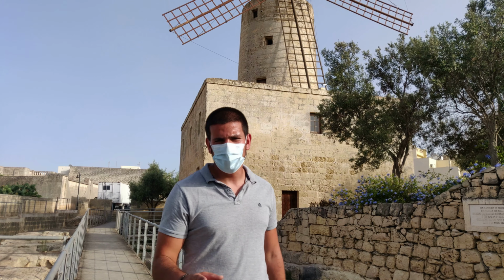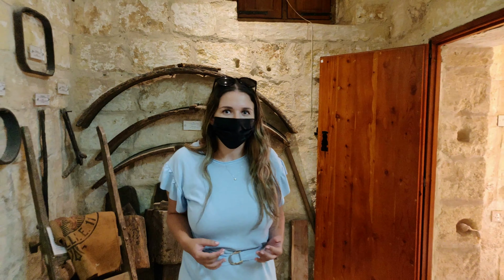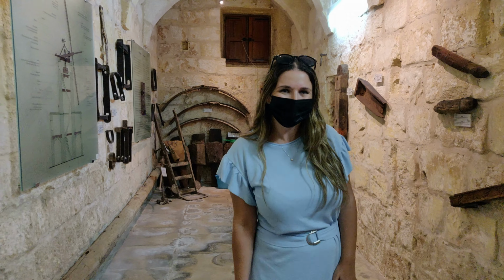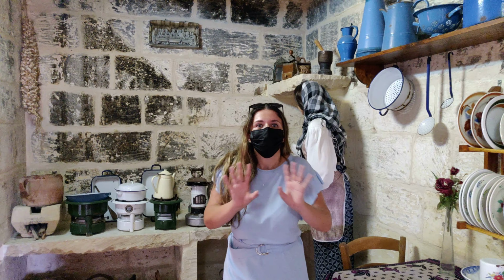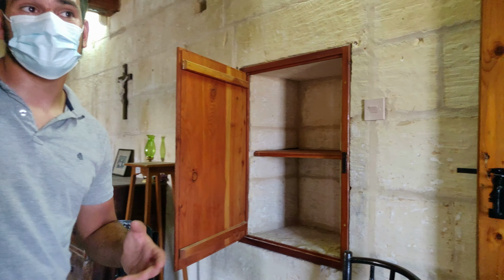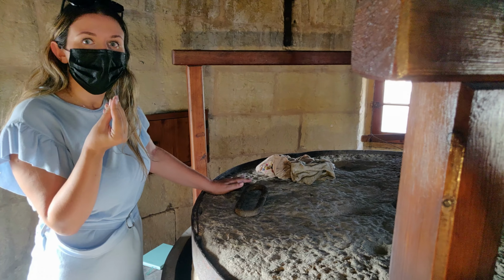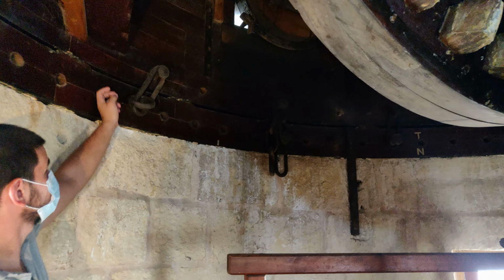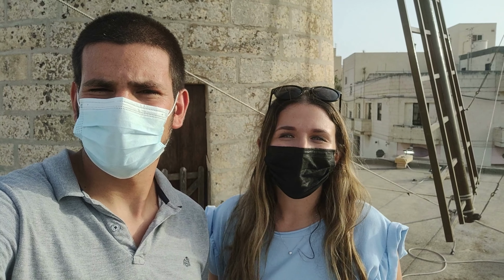LAST FUNCTIONAL WINDMILL IN MALTA?! VLOG BY SEEK DESTINATION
Explore with us the history and beauty that Xarolla Windmill has to offer!

The last functional windmill in Malta has been reconstructed as a walk-in musuem where you can learn loads about its history and take a tour all the way up to the machinery!

Many thanks to Iz-Zurrieq Local Council ,Julian Scicluna & Albert Cachia for opening up the windmill for us to visit!